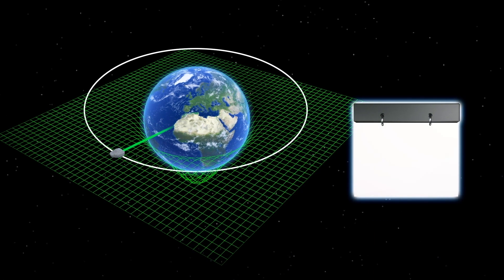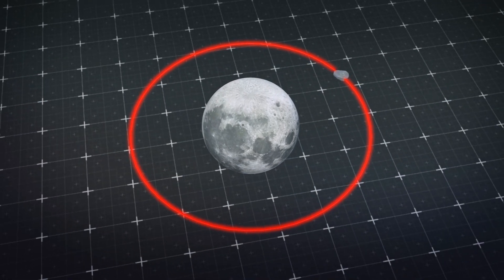Astronomers say they might have found a new 'minimoon' orbiting Earth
RESTRICTIONS: Broadcast: NO USE JAPAN, NO USE TAIWAN Digital: NO USE JAPAN, NO USE TAIWAN
The Earth's busy orbit is occupied by space junk, nearly 5,000 artificial satellites, the Moon and now a possible temporary resident 'minimoon' called 2020 CD3. Live Science reports that the University of Arizona's Steward Observatory first spotted the captive space rock.

Citing a NASA astronomer working with the university, the outlet reports that the space rock is 1.9 meters to 3.5 meters in diameter. Light reflection from the possible minimoon is consistent with carbon-rich asteroids. Other observatories have yet to confirm the sighting.

It is not uncommon for Earth to capture temporary natural satellites, but most are too small to be detected. This minimoon has been orbiting our planet for close to three years and it is expected to leave in April to continue its journey around the Sun.

Citing a study published in Arxiv.org, the outlet reports there is a possibility that the minimoon would be recaptured by the moon's gravity well and become a natural lunar satellite, which is a theoretical class of objects astronomers think might exist.

RUNDOWN SHOWS:
1. Possible sighting of minimoon 2020 CD3
2. 2020 CD3 is probably a carbon-rich asteroid about 1.9 meters to 3.5 meters in diameter
3. The object is believed to have been in orbit for three years and might leave in April
4. The minimoon could become a natural satellite of the moon

SOURCES: LiveScience.com. Space.com (YouTube)

Next Animation Studio’s News Direct service provides daily, high-quality, informative 3D news animations that fill in for missing footage and help viewers understand breaking news stories or in-depth features on science, technology, and health.